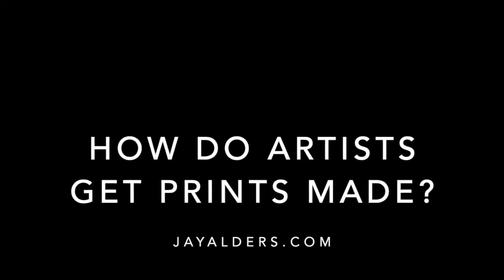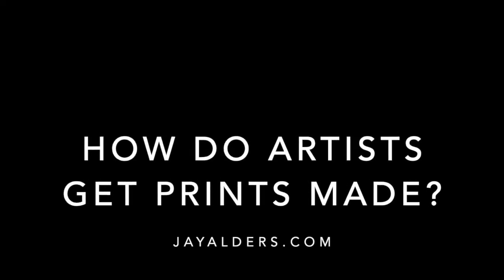How do you get Giclée Prints made? (Artist Advice)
One of the things I get asked about most by artists, is "how do I get prints of my artwork made?"
The whole topic of Giclée prints and high-quality fine art printing and how to get your art scanned is a complex topic and one that stops many artists from even trying to figure it out.
I did a live stream of me painting live on my instagram recently and got asked this question. Here's what I had to say about it.